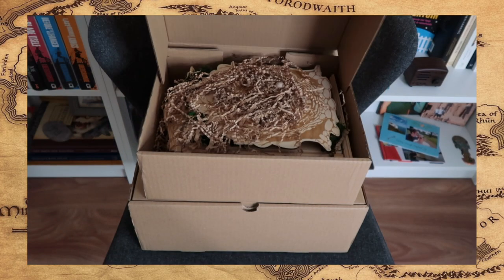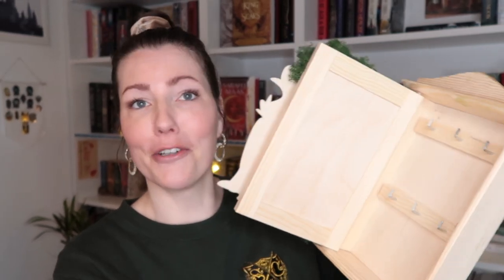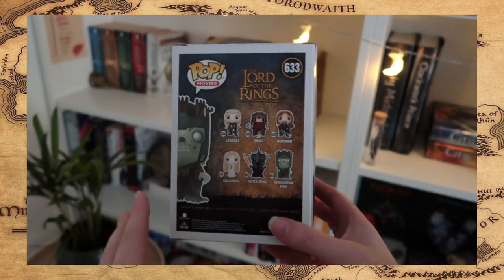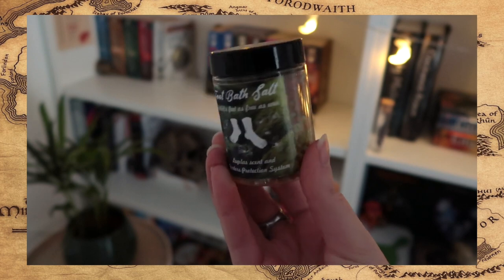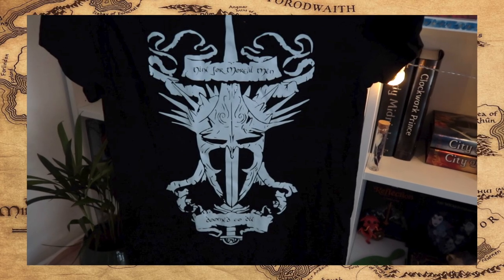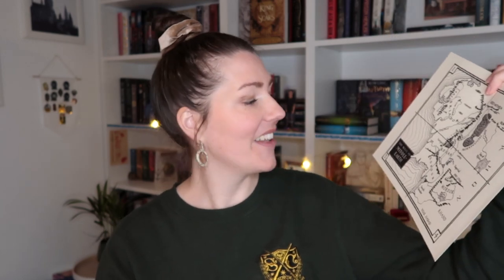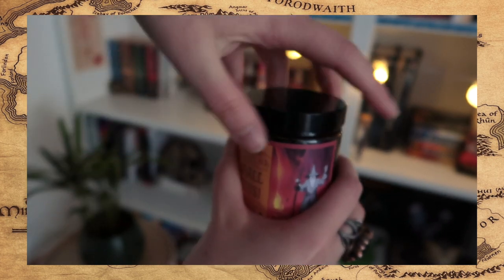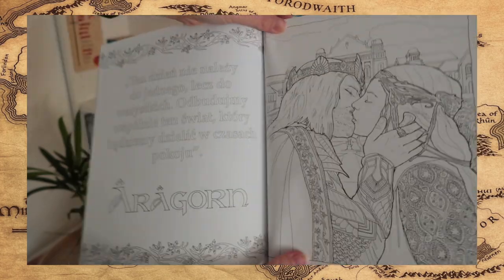Unboxing LORD OF THE RINGS Mystery Box: I found Bilbo’s door🧝🏽‍♂️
Today I’ll be reviewing a new box from Magical Suitcase, nowadays known as Magic Witch House: the Lord of the Rings box. We get to unbox items that are inspired by Tolkien’s Middle-Earth. Let's find out what kind of items we've got!

Magic Witch House is a company based in Poland that has a lot of fandom and book boxes.

For all the Harry Potter boxes you are promised:
Handcrafted items & licensed products (about 8-12 artifacts per box).Every other month they have a Harry Potter special edition box in which we are promised:12-15 items, including at least one licensed gadget.

For all the booxes (book boxes) you are promised:
A book and 5-10 extra items, such as: mugs, t-shirts, bags, notebooks, tea, bath salt, our custom designs, bookmarks, pads, magical potions and elixirs, oils, natural rapeseed candles and many more!

Magic Witch House also has boxes that focus on unique themes like ancient mythology or Kawaii.

At the moment they don’t have English boxes, but you can still check them out: